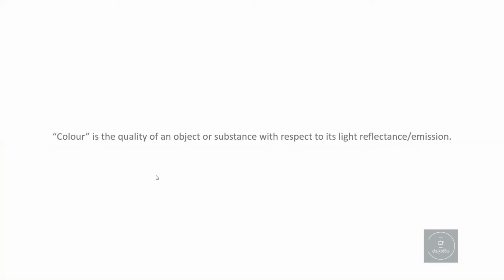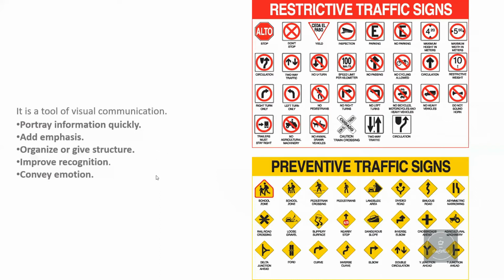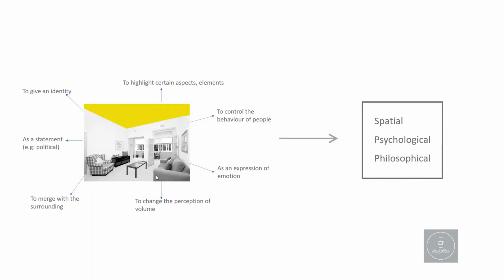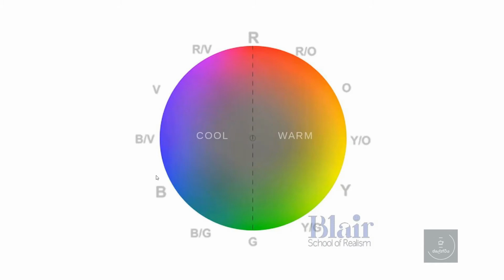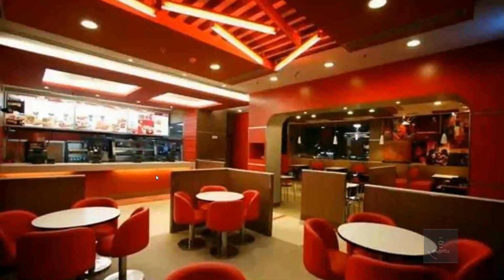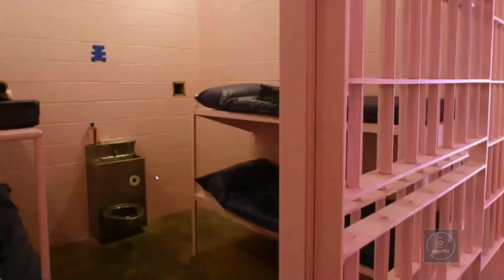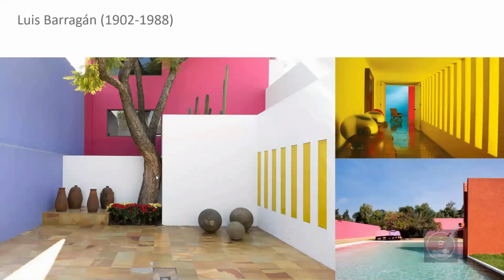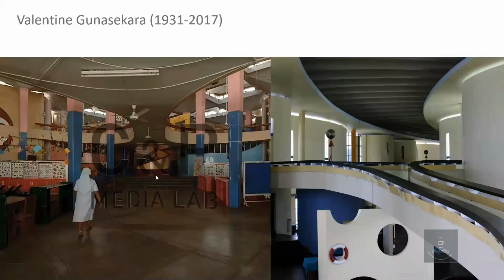Fifty Shades of Space - How colour manipulates us; an architectural point of view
Presenter: Sanduni Lenadora
Moderator: Amanthee Pussepitiya

Please note: ONLY the presentation has been uploaded, not the discussion.

Colour is an integral part of our world. However, is it merely a tool of decoration? Find out the true power of colour when used in an architectural space.

වර්ණ යනු අප ලොව විචිත්‍ර කරන ගුණාංගයකි . අලංකරණයෙන් එහා ගිය ප්‍රයෝජනයක් වර්ණවල තිබේද? යම් අවකාශයක ස්වභාවය එහි ඇති වර්ණ අනුව වෙනස් වන අයුරු මෙම ඉදිරිපත්කිරිමේදී සාකච්ඡා කෙරේ.

எமது உலகில் நிறமானது இன்றியமையாததோர் பங்கு வகிக்கிறது. எவ்வாறாயினும், அது வெறுமனே அலங்காரத்திற்குரிய ஓர் கருவியா? கட்டடக்கலைத் தளப் பயன்பாட்டில் நிறத்தின் மெய்வல்லமையைக் காண்க.

Video Editing: Ryan de Silva